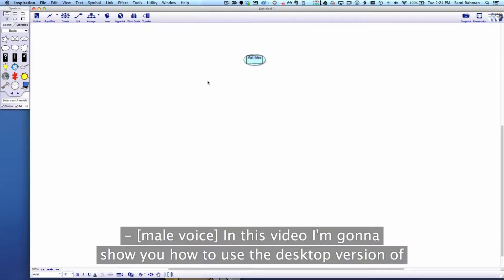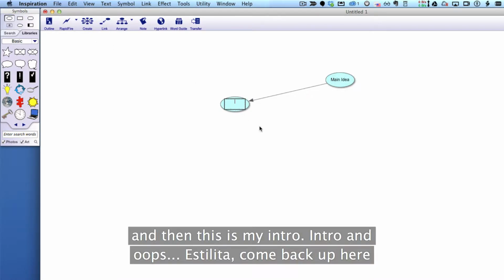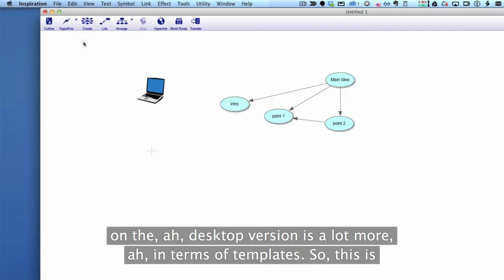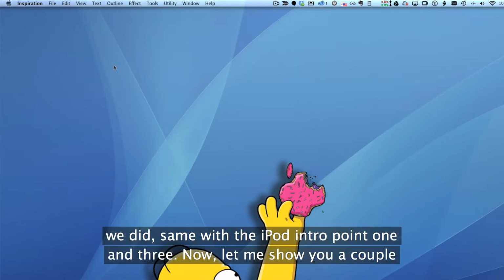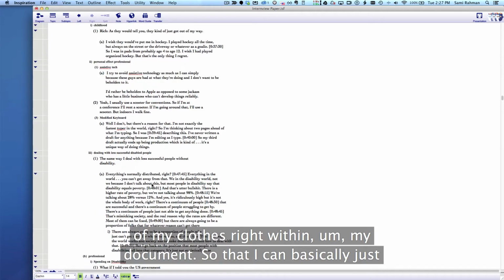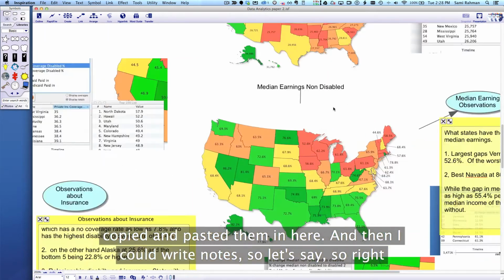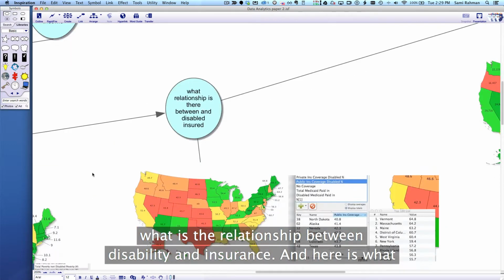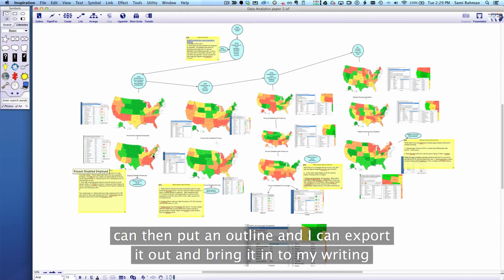8 2 Inspiration Desktop